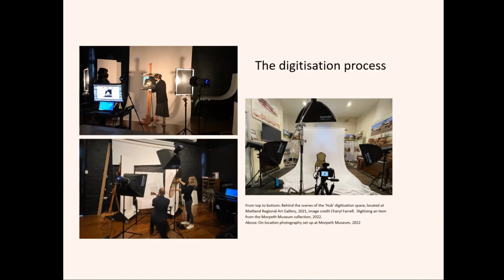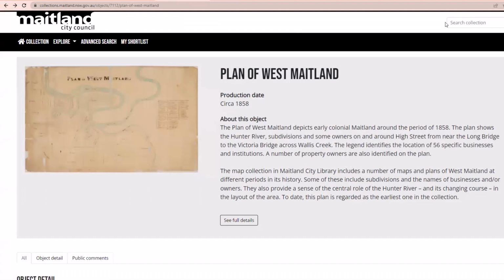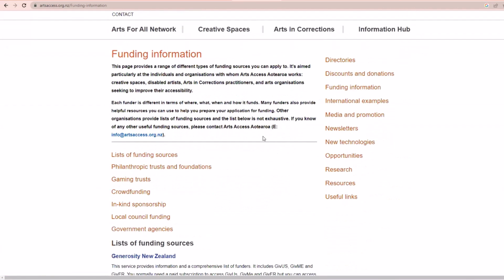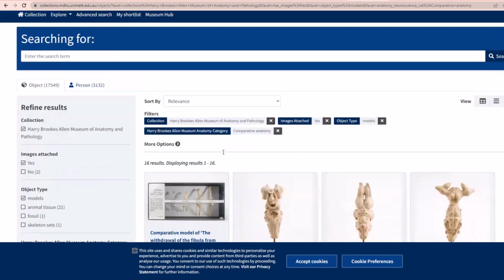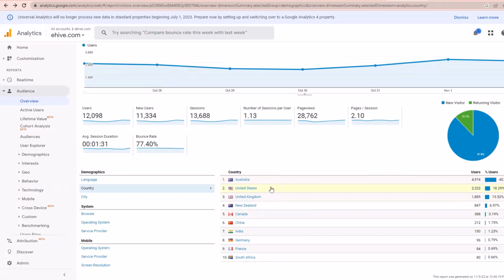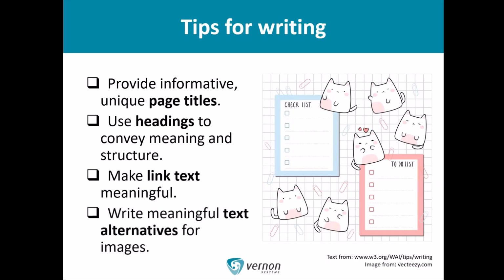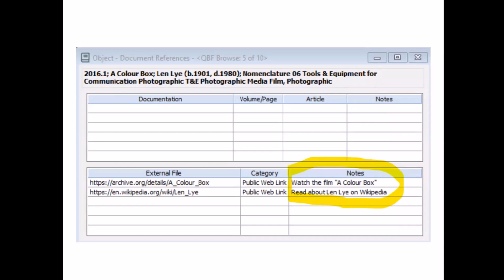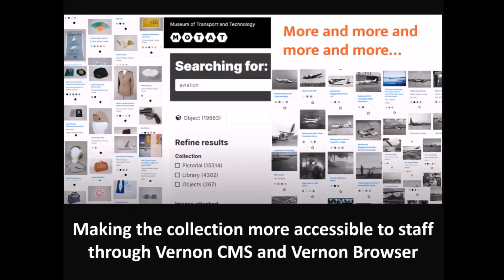Accessibility Webinar - Vernon CMS 12.4.2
Accessibility is the practice of making information, activities, and environments sensible, meaningful, and usable for everyone.

Paul Rowe gives a recap of the highlights, tips, techniques, and resources from the Vernon User Group 2022 with our focus on accessibility.